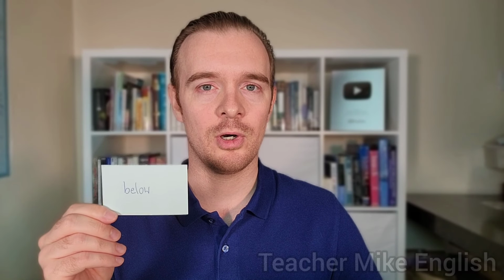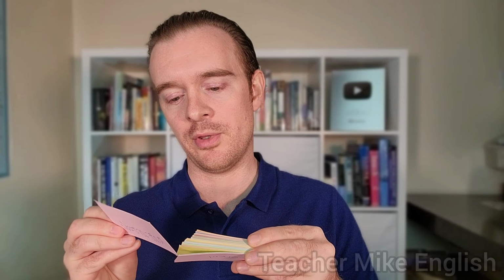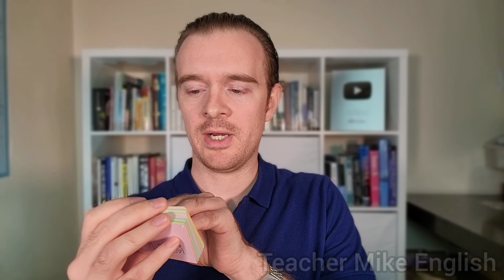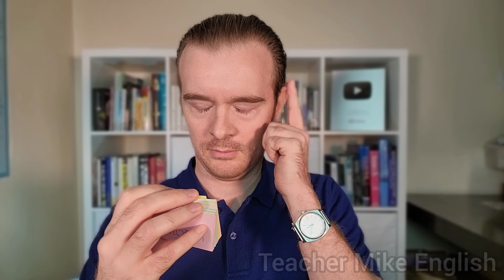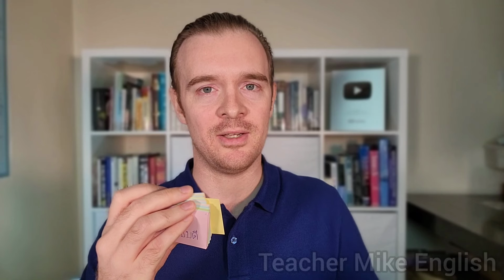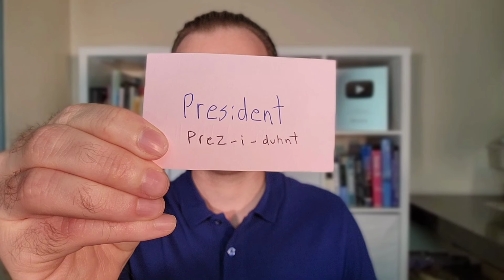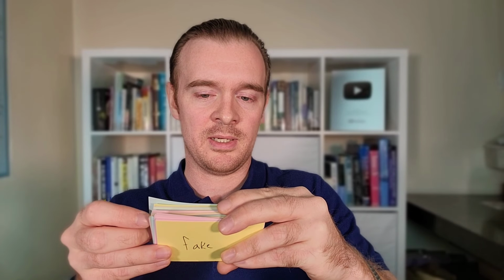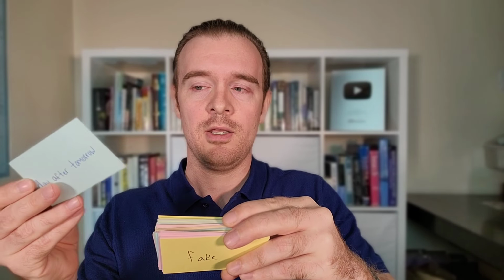How I Use Flashcards to Practice Speaking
Lot's of people think flashcards are only useful for memorizing words, but they're actually an EXCELLENT tool for improving your speaking. This video shows you how to use flashcards not only to memorize words and improve your vocabulary, but also how to use them to improve your pronunciation and practice speaking.

I'm Teacher Mike, and I'm an experienced English (ESL/EFL) teacher from the United States.

📚 Get my ebooks and learn:
1. How to practice speaking English without a partner
2. How to start thinking in English
3. How to improve your English in just 30 minutes a day